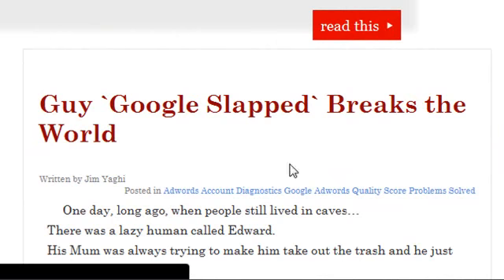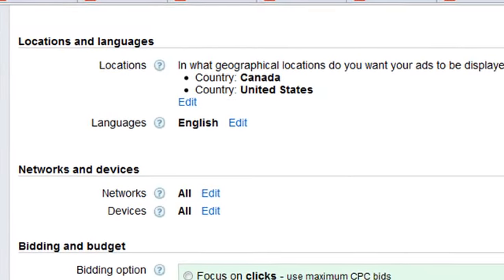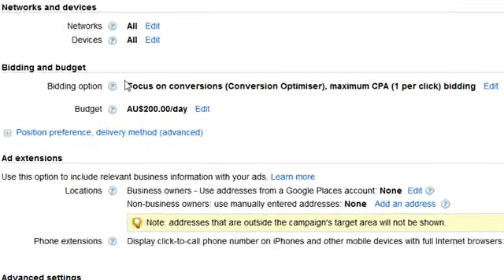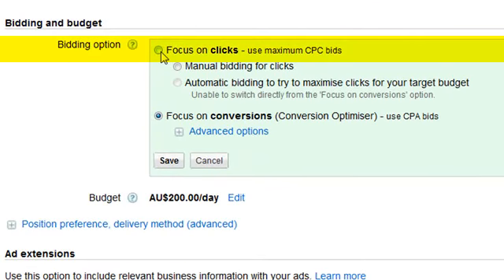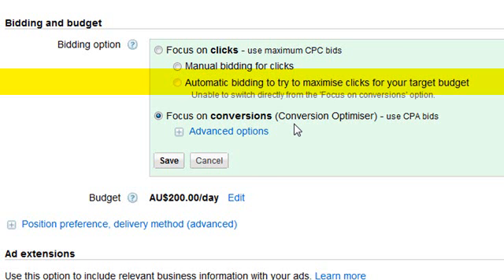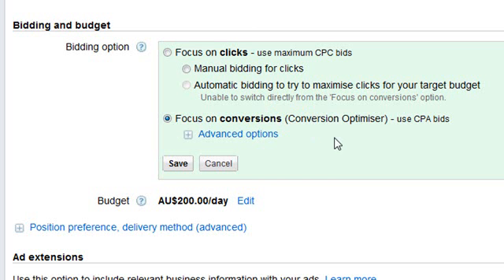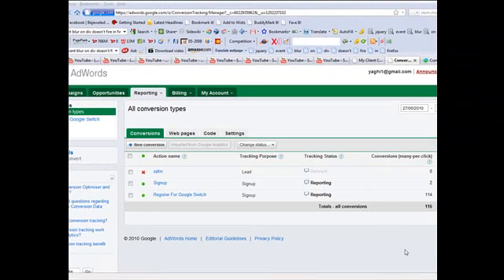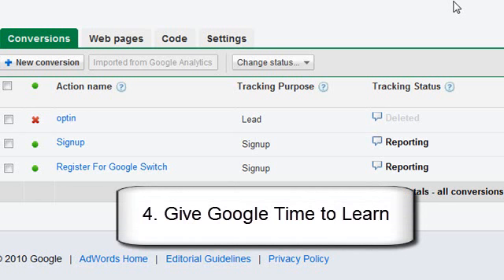Un-Slap-able Google Campaign Settings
- Surprise, surprise. Turns out the Google Slap isn't about Google putting advertisers in the "naughty corner" as was once thought...

 Google knows how to find relevant placements for you, but if you take ALL control away from the very smart program, then it's up to YOU to find "relevance" on your own. Slaps are what happens when the program gives up on your over-restrictive control! SERIOUS!